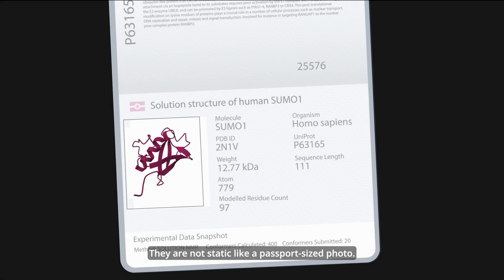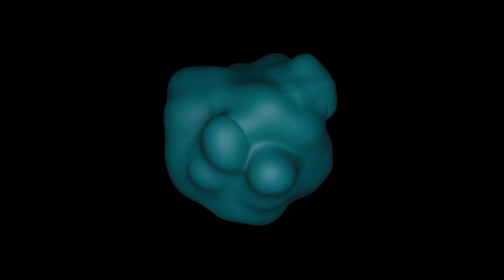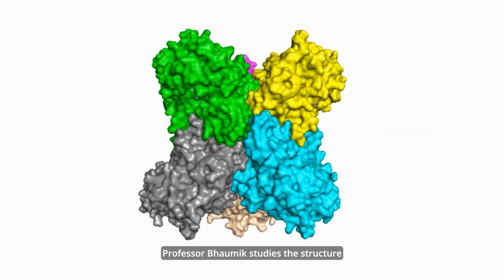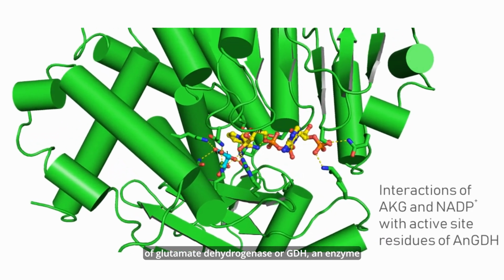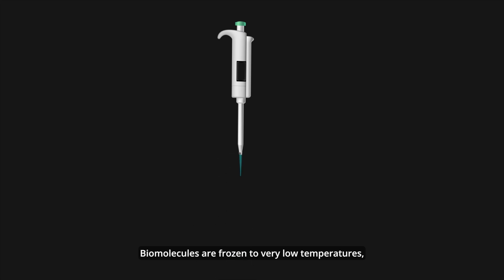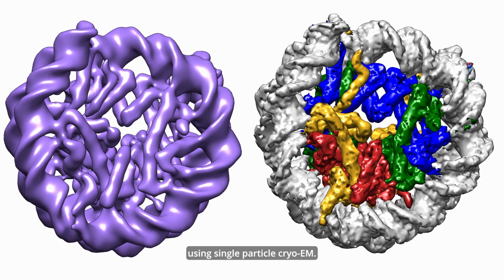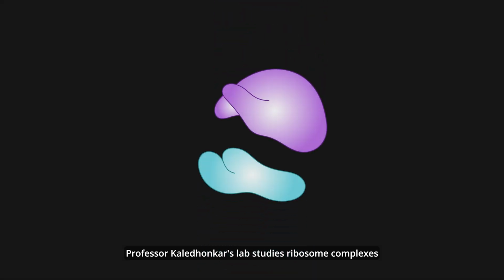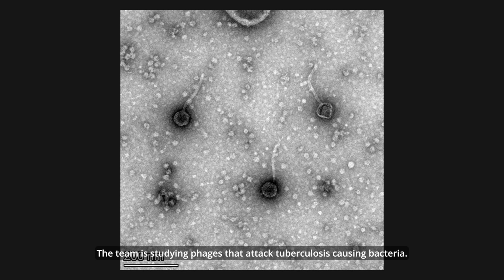Structural Biology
Researchers at the Biosciences and bioengineering (BSBE) Department of the Indian Institute of Technology Bombay (IIT Bombay) study the three dimensional structure of proteins, the structure-function relationship and their interaction with other molecules.

CHAPTERS
00:00:00 Introduction
00:00:53 Prof Ashutosh Kumar, Protein NMR Imaging laboratory, Nuclear Magnetic Resonance Imaging
00:03:01 Prof Prasenjit Bhaumik, Protein Crystallography Laboratory
00:05:15 Prof Sandip Kaledhonkar, Cryo-Electron Microscopy Laboratory
00:07:18 Know more and get in touch

Credits
Script : Arati Halbe, Gubbi Labs
Direction : Arati Halbe, Gubbi Labs
Voiceover : Arati Halbe, Gubbi Lab
Videography : Aaditya Puranik, Graphicalay
Video Editing : Aaditya Puranik, Graphicalay